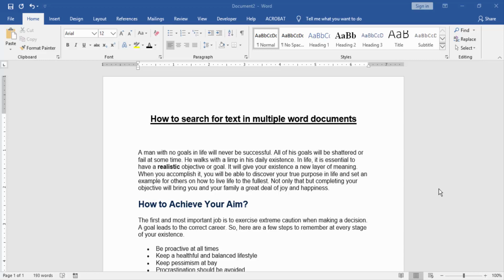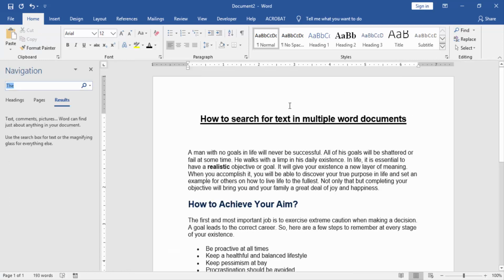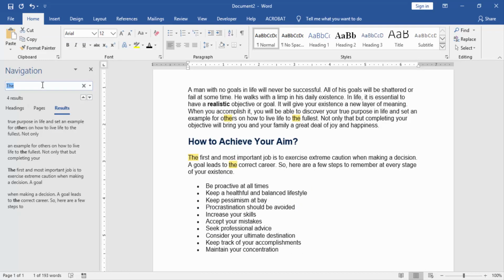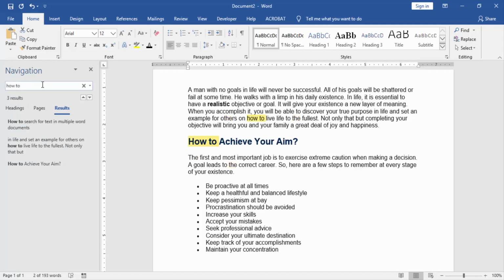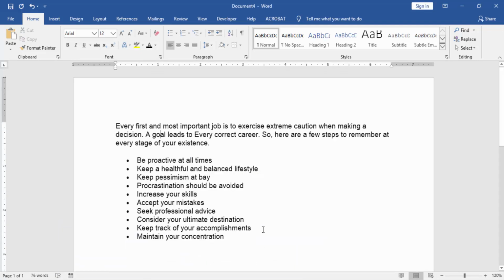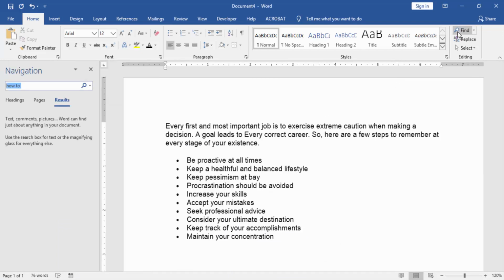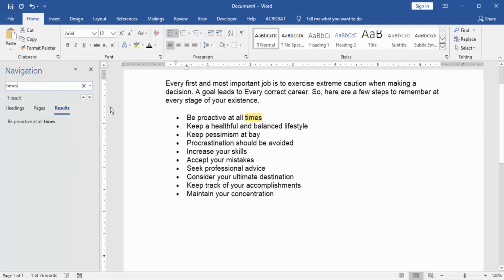How to search multiple text in word documents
In this video I will show youHow to search multiple text in word documents.